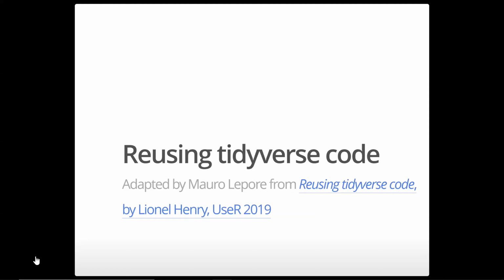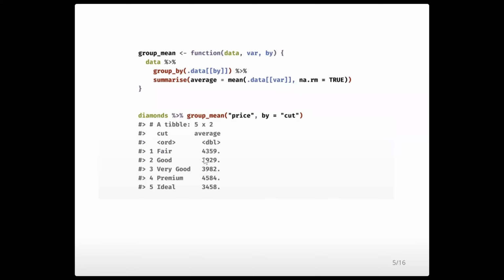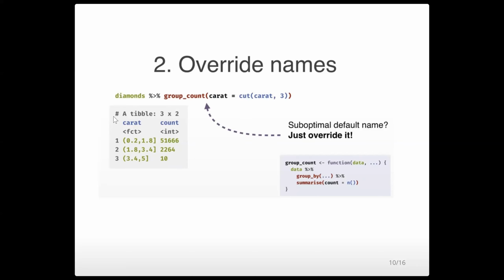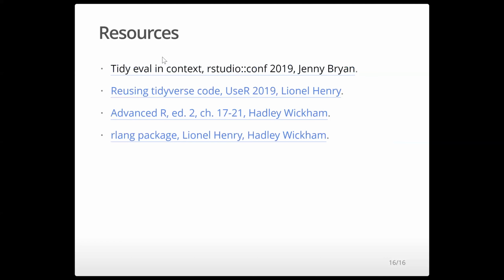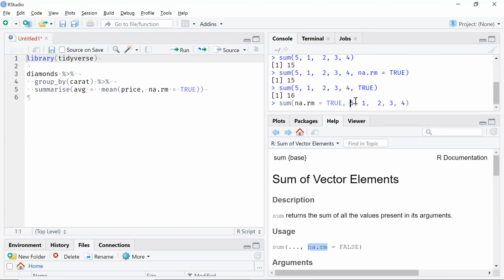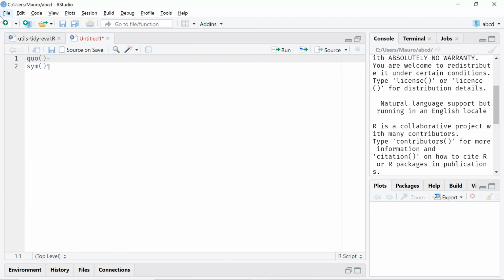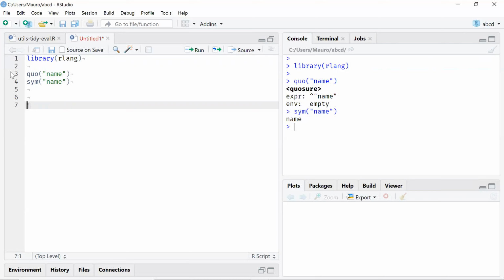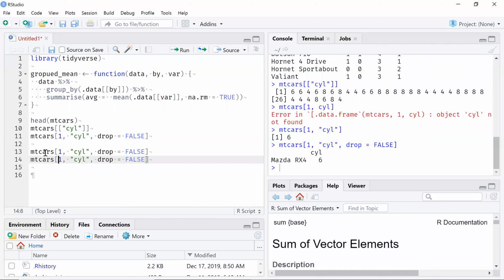Reusing tidyverse code